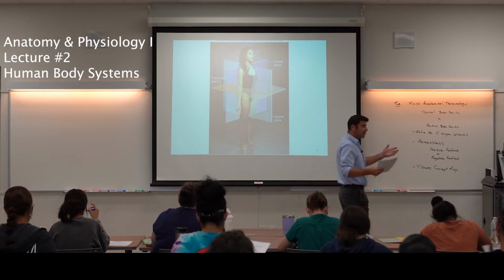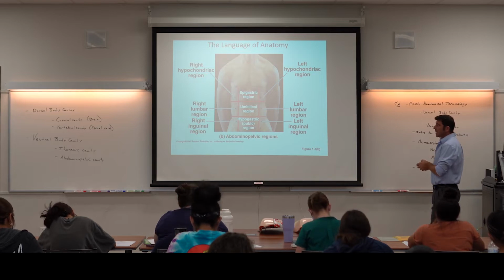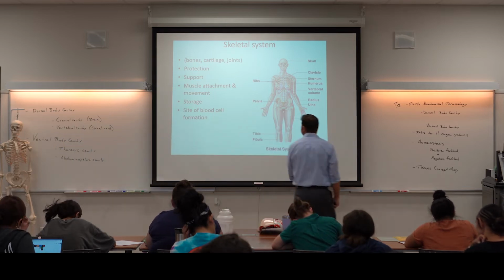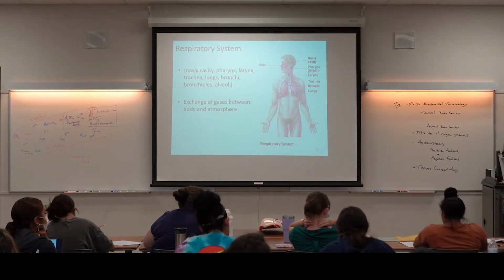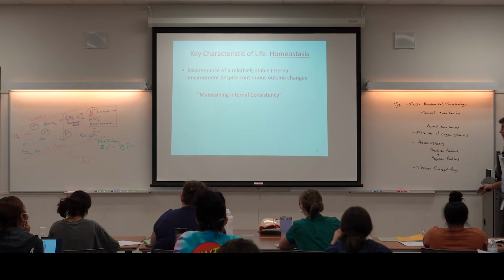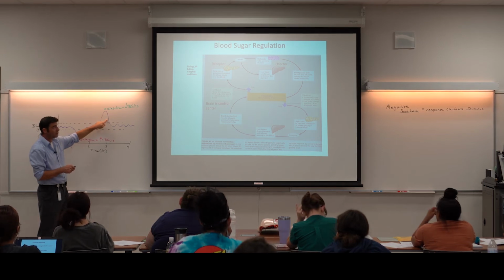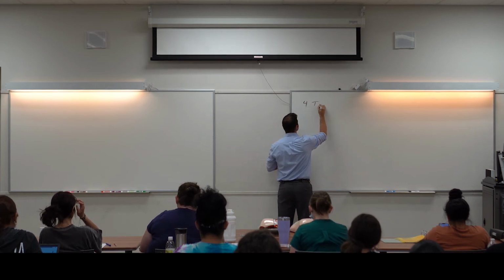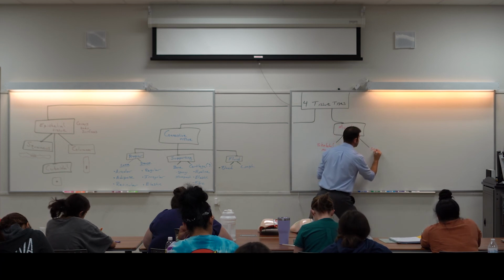Anatomy & Physiology I Lecture #2 - Human Body Systems